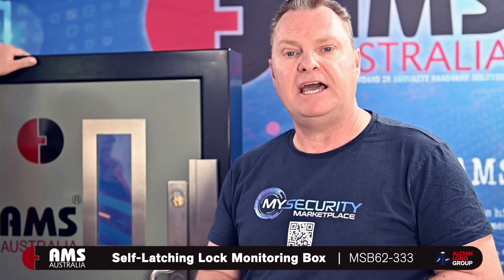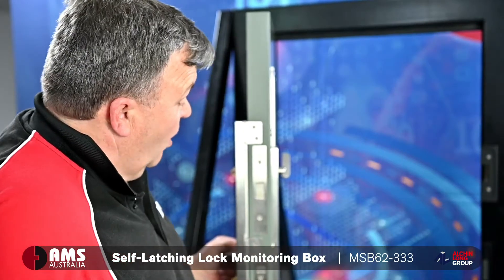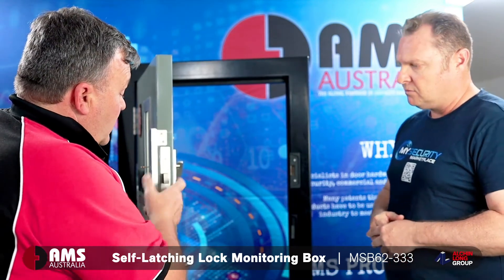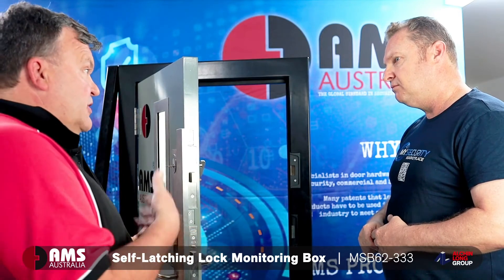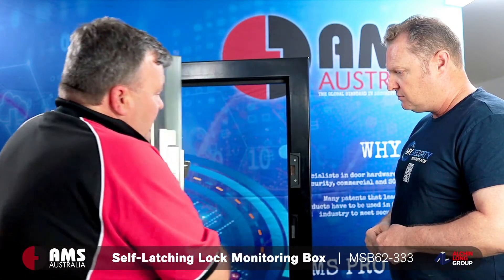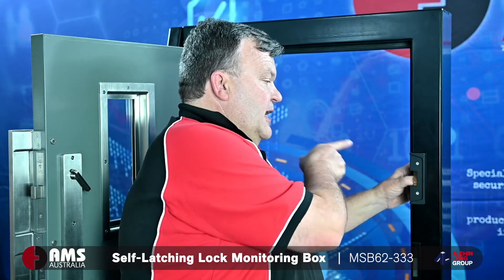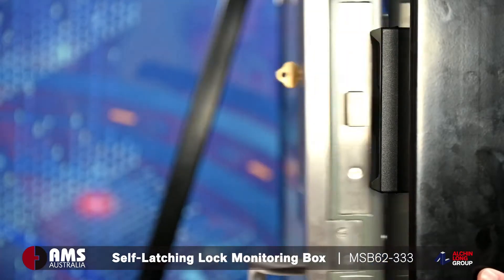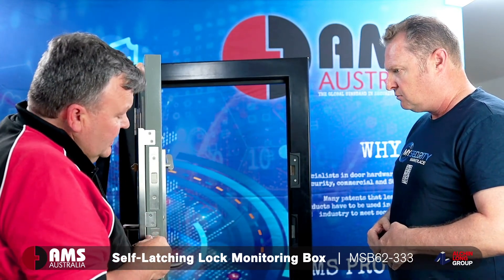333 Self Latching Monitoring Box - AMS AUSTRALIA PRODUCT INSIGHTS 2020 - MYSECURITY TV